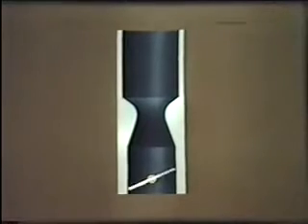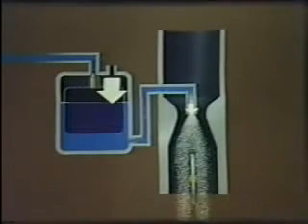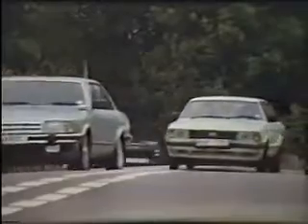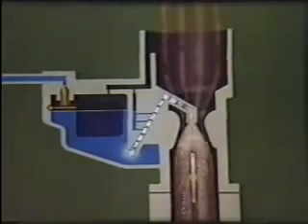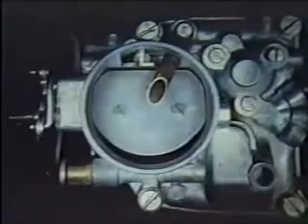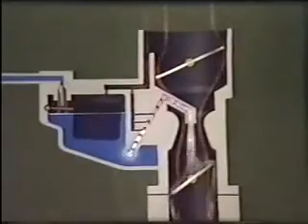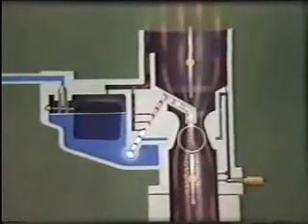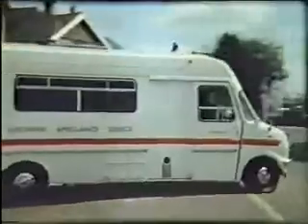hệ thống nhiên liệu động cơ xăng dùng chế hòa khí